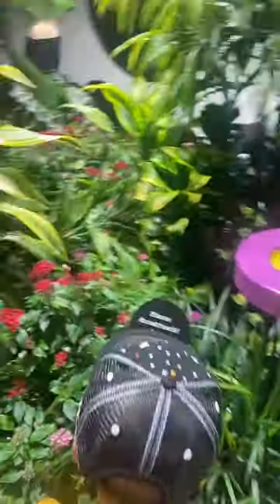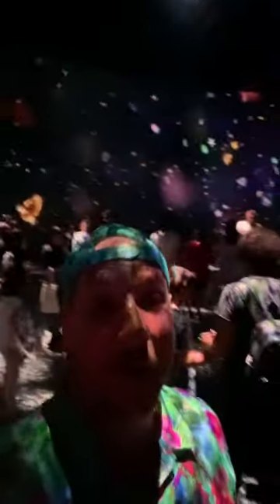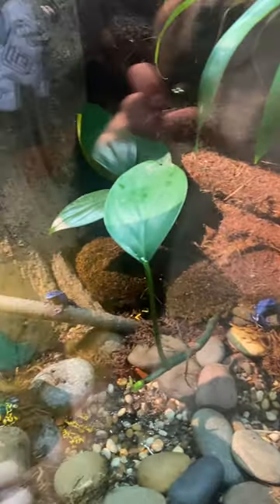Gilder Center at The American Museum of Natural History in NYC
We went to the Gilder Center at The American Museum of Natural History last weekend and here is everything we did.  Check our the longform video at the link below to see what you need to know before you go!!